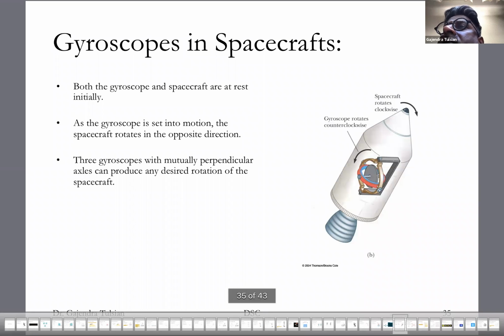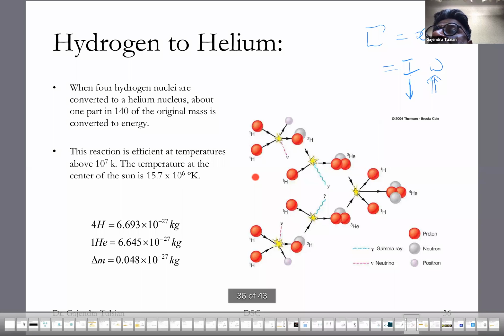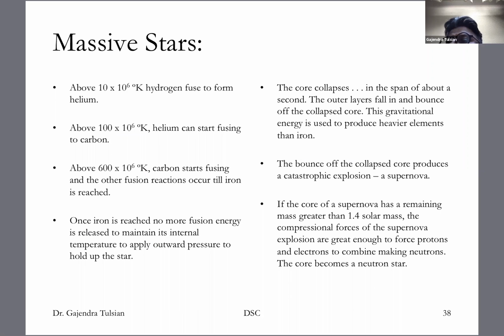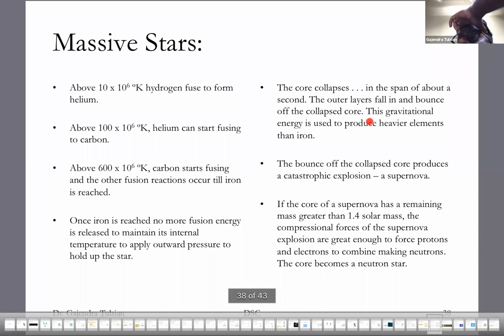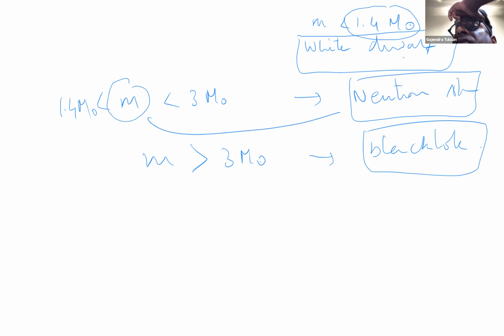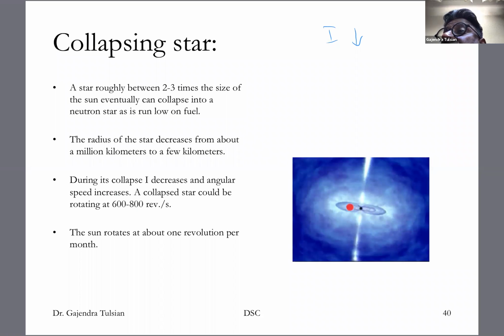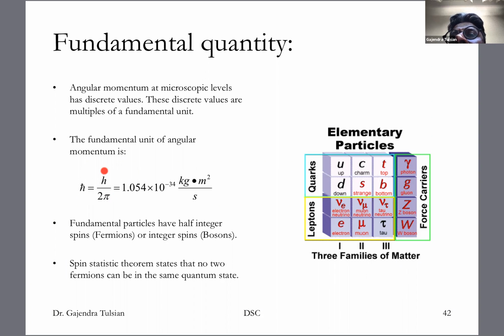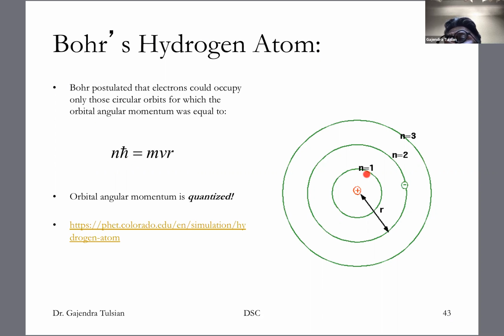PHY2048 CH11 Angular Momentum Lecture P5